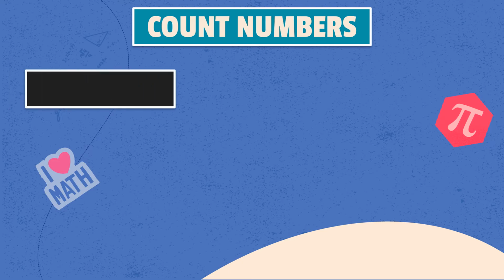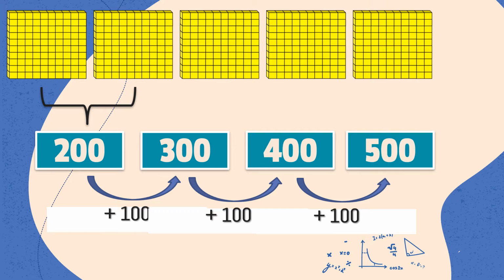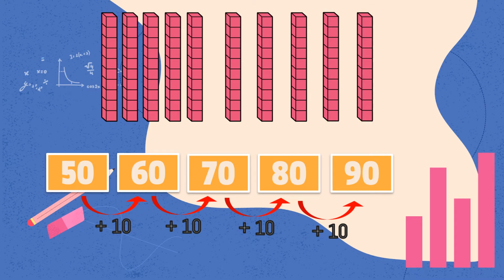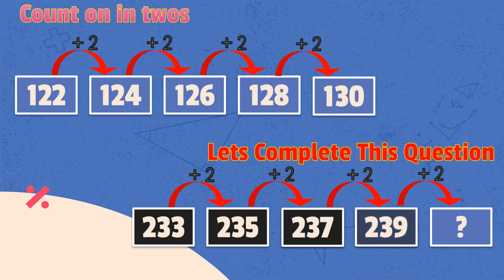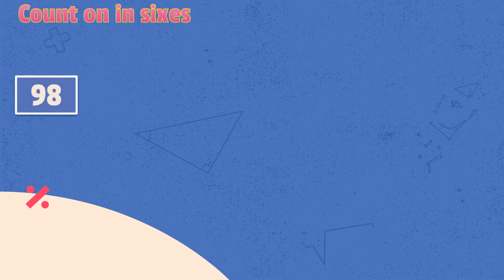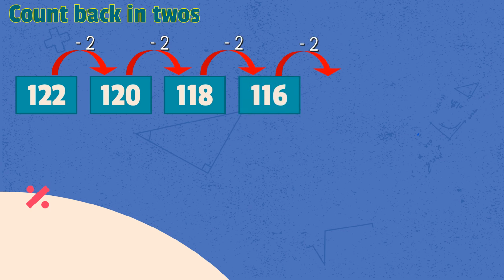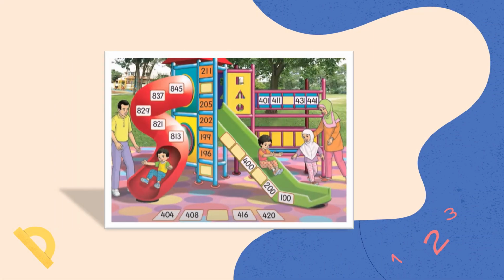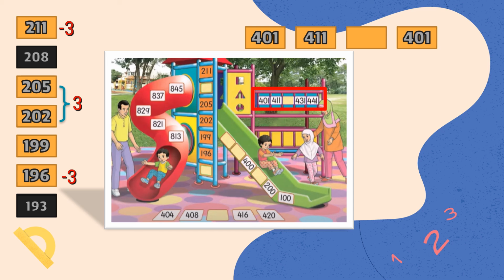Mathematics Year 2 Count Numbers